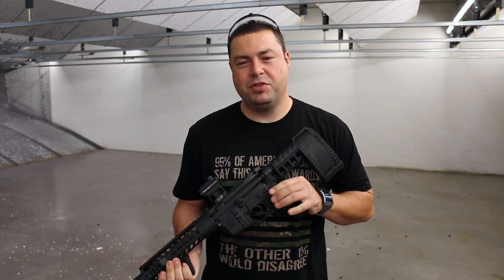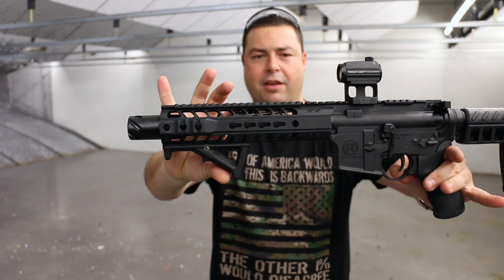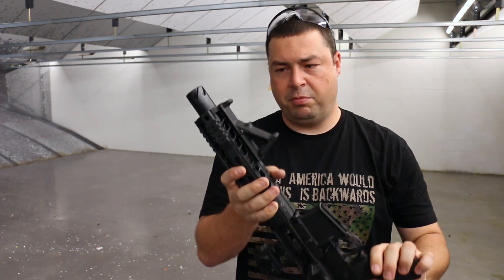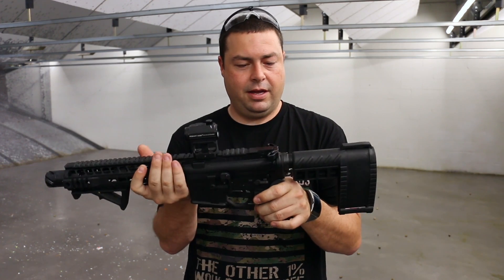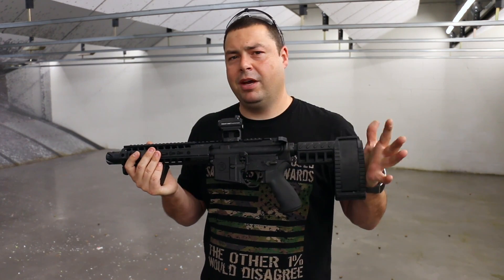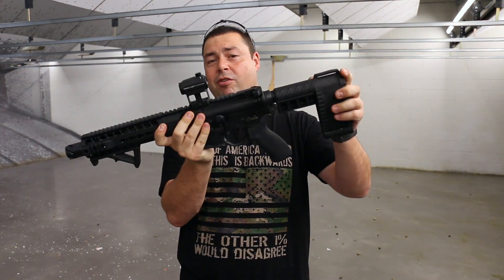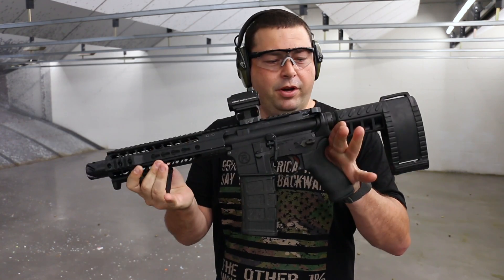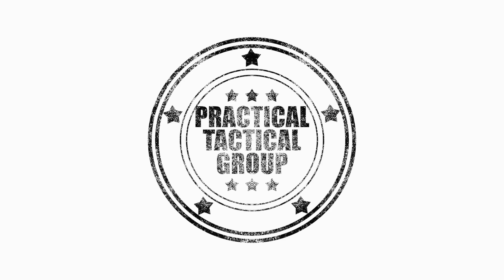Radical Firearms 8.5” .300BLK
Made public Oct 14, 2015